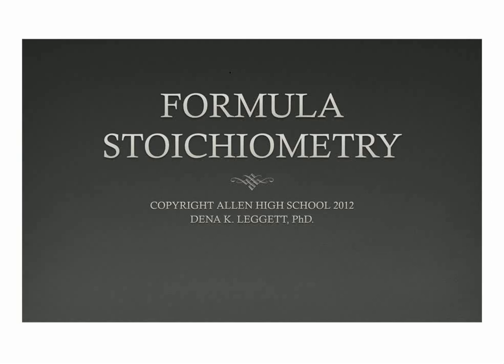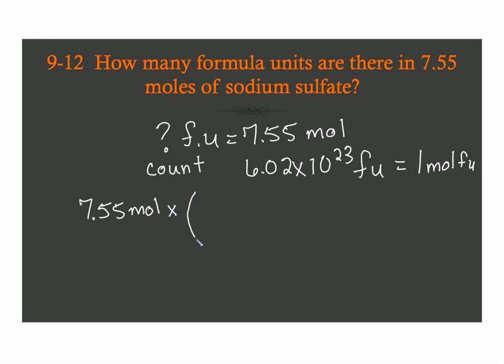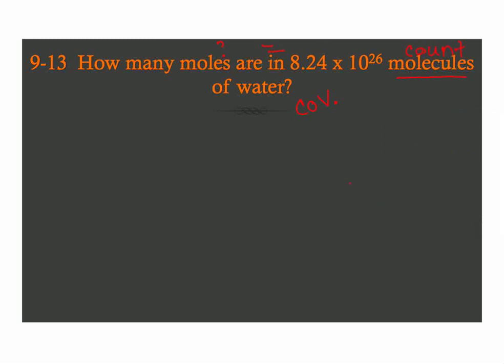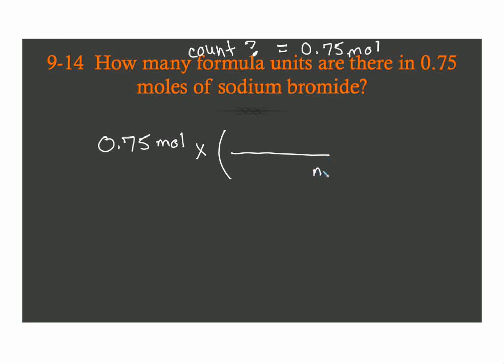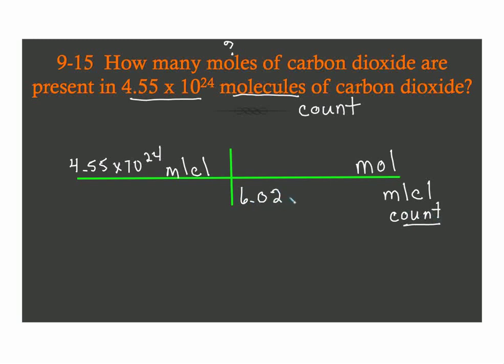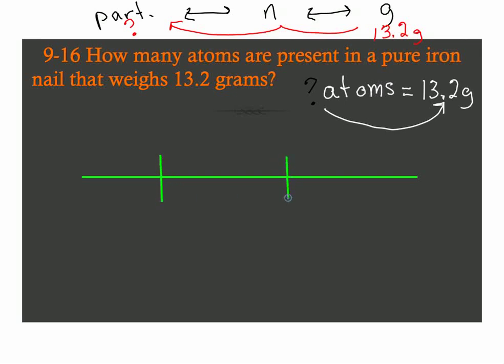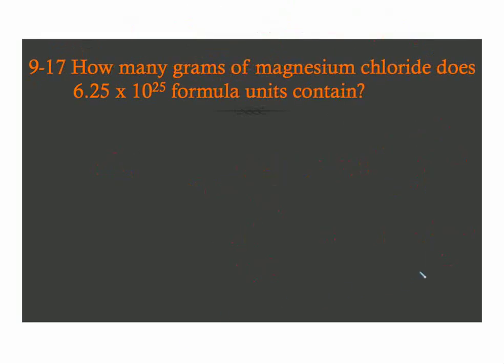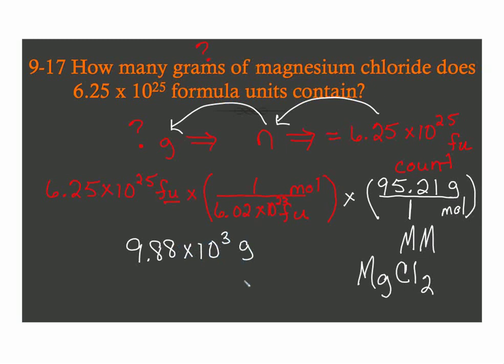Leggett PAP Formula Stoichiometry 4.mp4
This is a series of videos directed to high school honors or Pre-AP Chemistry.  The concepts of the mole and Avogadro's number are introduced.   Students learn how to determine the molar mass using the periodic table and from experimental data.  Dimensional analysis is used to convert among mass, mass within a substance, moles, representative particles (atoms, formula units, molecules) and atoms within a substance.  The Law of Constant Composition is introduced and the percent composition by mass of a substance is calculated.  Empirical formulas and molecular formulas are calculated from composition (not combustion).  Hydrate formulas are determined from percent or mass composition.